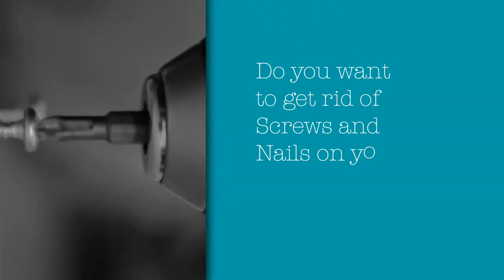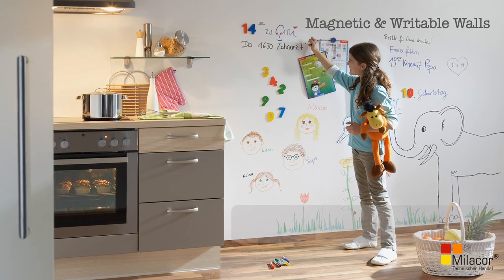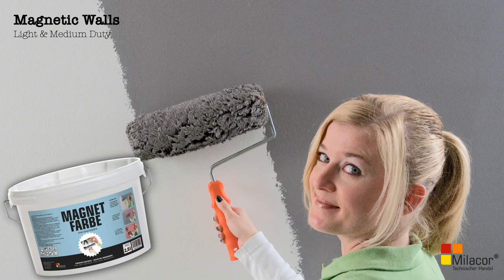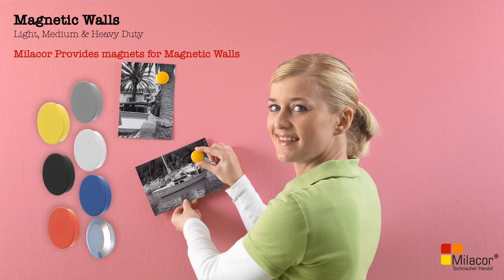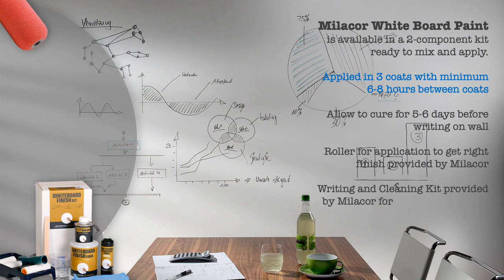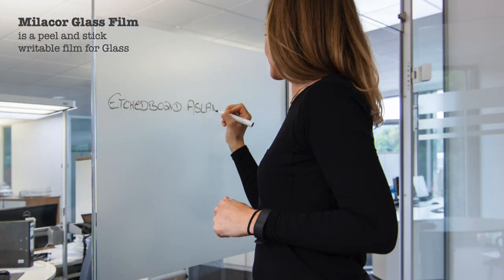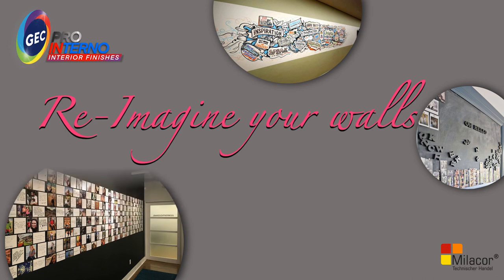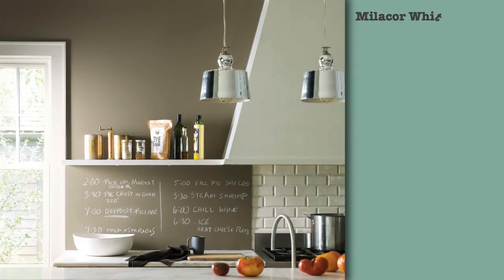GEC Pro Interno - Milacor Magnetic & Writable Walls from Germany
Magnetic & Writable Walls and Surfaces.
GEC Professional introduces Milacor, a company from Langenberg, Germany, specialising in Magnetic and Writable walls and surfaces.
The video presentation provides a brief on the various products in the Milacor range. And the creative possibilities using Magnetic and Writable paints and films.